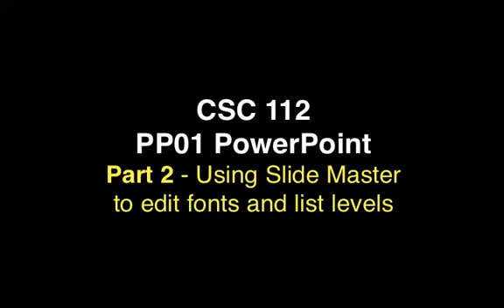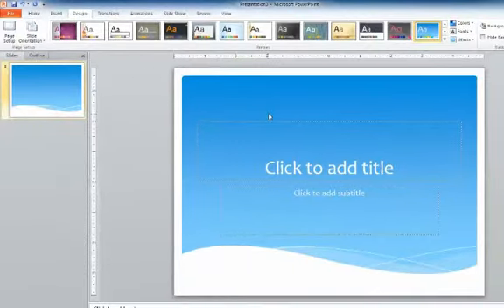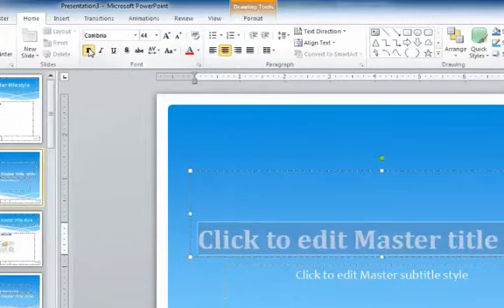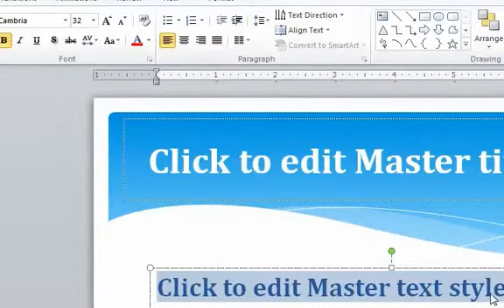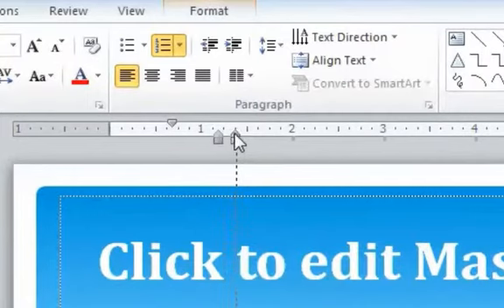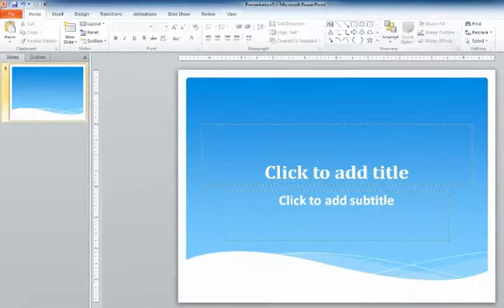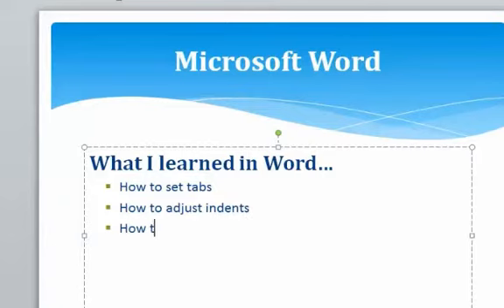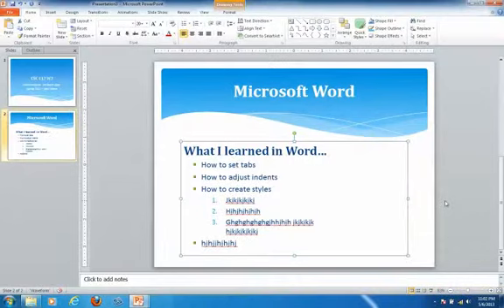PP05_PowerPoint_pt2.mp4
Creating the presentation. Editing fonts, list levels, indents, bullets, on Slide Master.